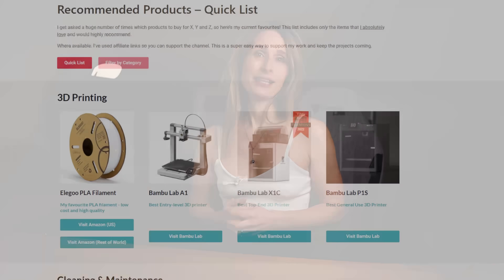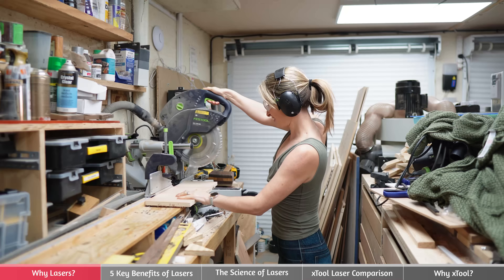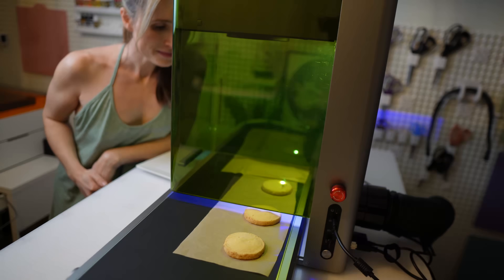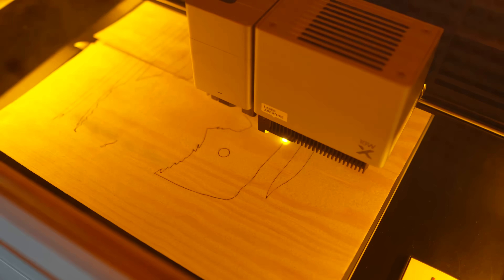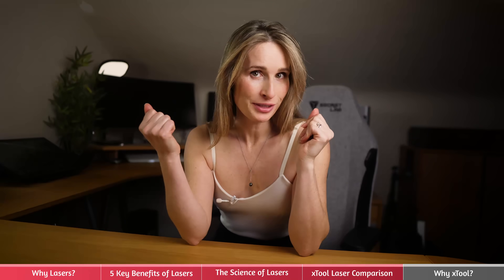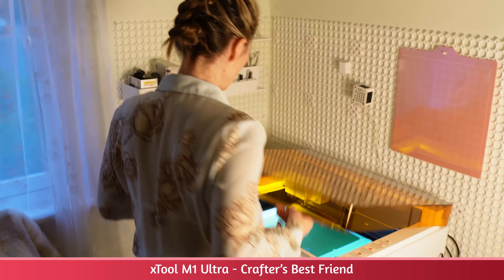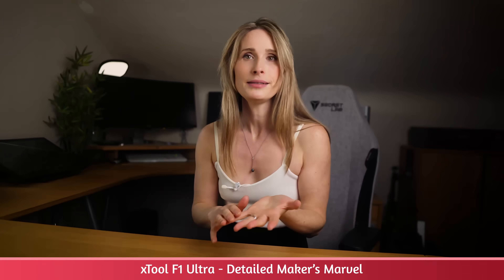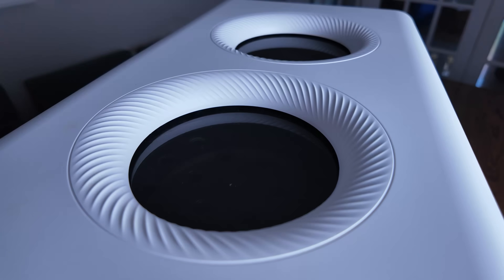Choosing the Right xTool Laser: F1 Ultra vs M1 Ultra vs P2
🚀 If you're interested in laser cutting but aren't sure where to start, this video keeps things simple. I will cover the main types of home lasers, what they can cut, how each one maps to a set of broad domains and why I think xTool are the laser cutting brand to beat at the moment! 🌟

⏱️ HIGHLIGHTS
00:00 - Introduction
01:41 - Why Lasers? The Changing Maker Space
03:08 - 5 Key Benefits of Lasers
00:00 - The Science Bit - Laser Cutters Explained
00:00 - xTool Lasers - Which One Suits You?
00:00 - Why xTool? A Company That Gets It

* PLEASE NOTE!
There's a BIG Black Friday Sale on AND a massive discount for the AP2 AND a discount if you buy or have ever bought an xTool laser - so if you're thinking of buying a laser, make sure you:
2) Scroll down the AP2 page to see the super cheap price for xTool owners
3) Get the discount on the discount on the discount!!

Don't want you missing combo deals!!!

••• Follow me on your favourite Social Media! •••